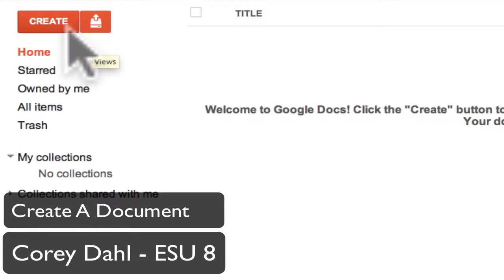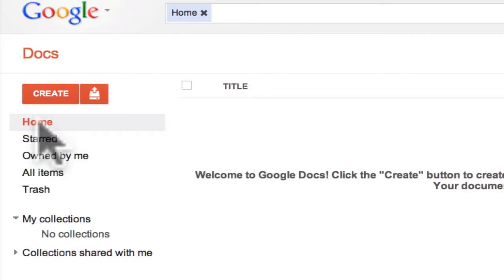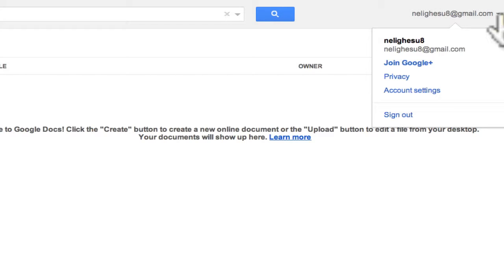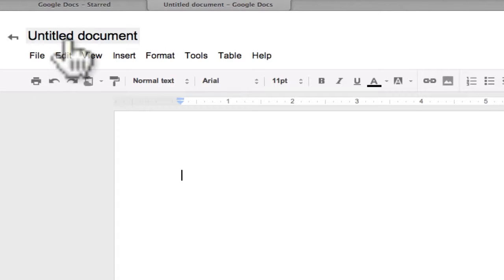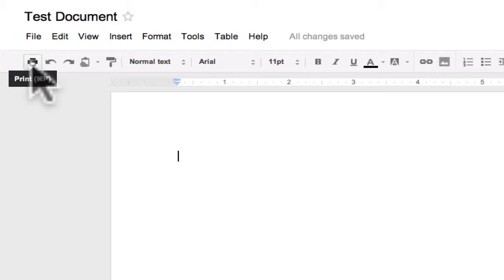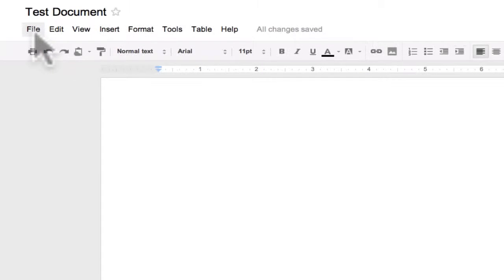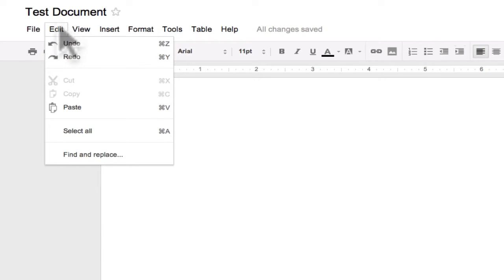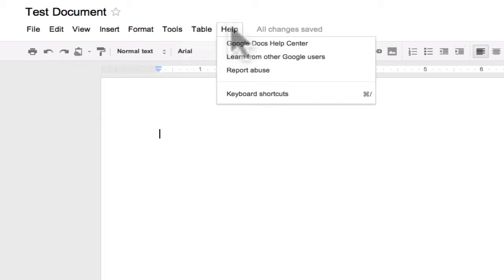GD02-Create a Document and Tour the Screen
Create a new Google Document and become familiar with the layout of the screen.